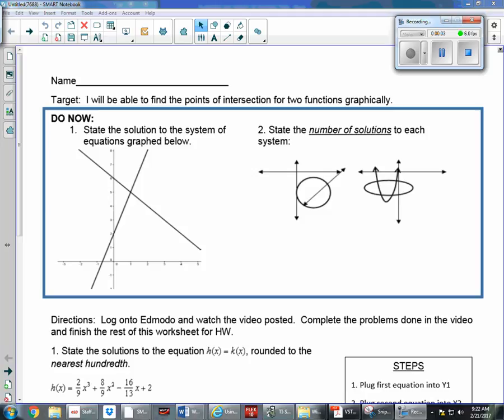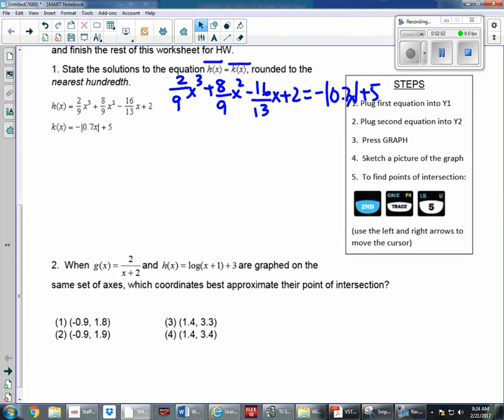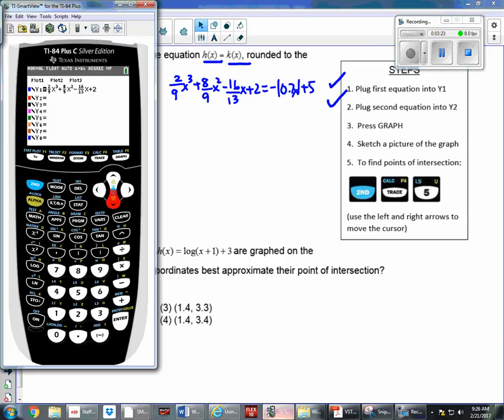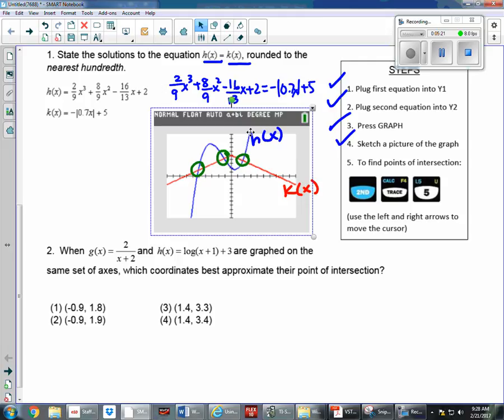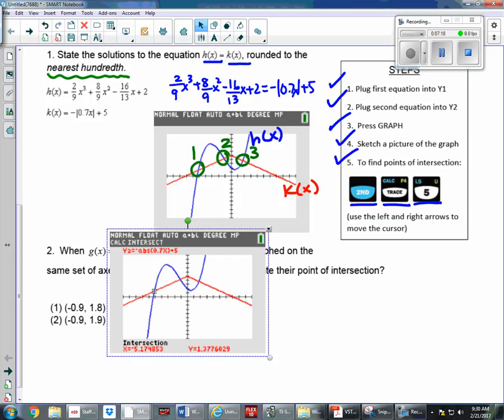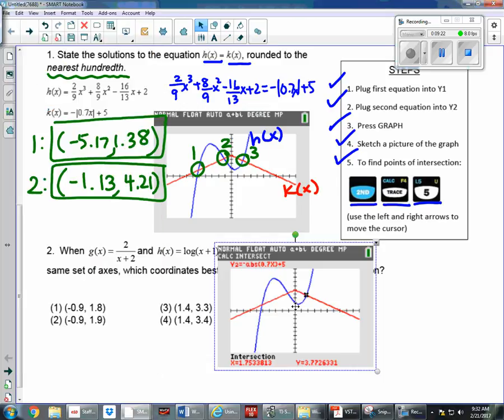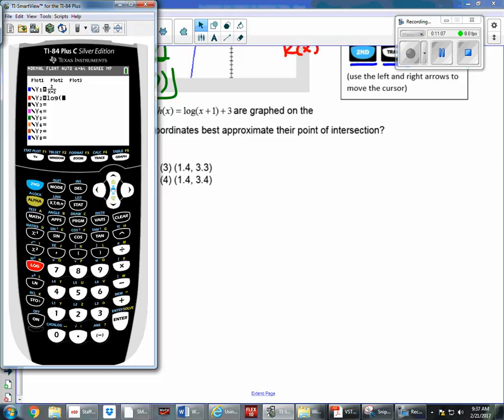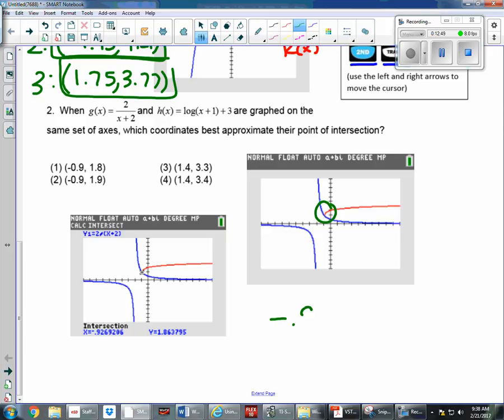Points of Intersection final